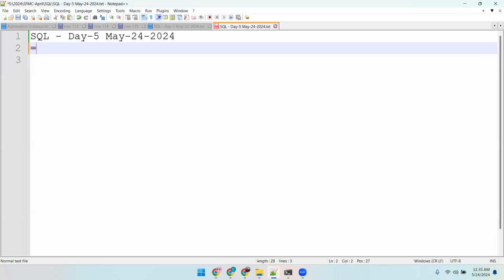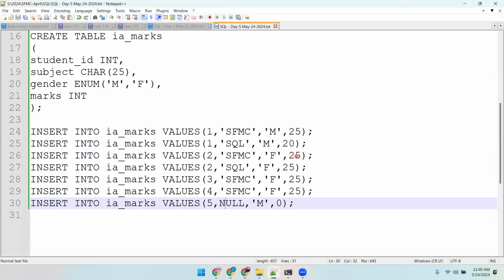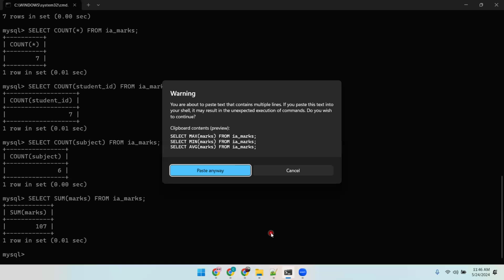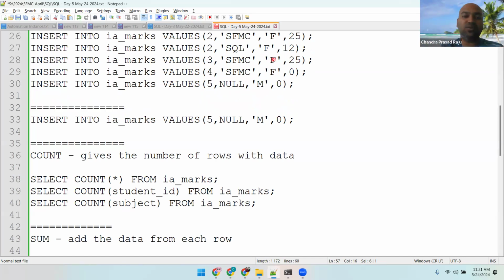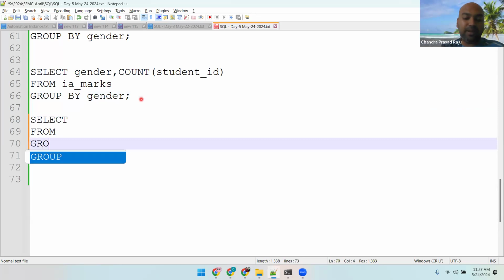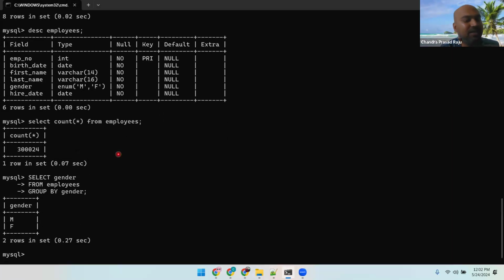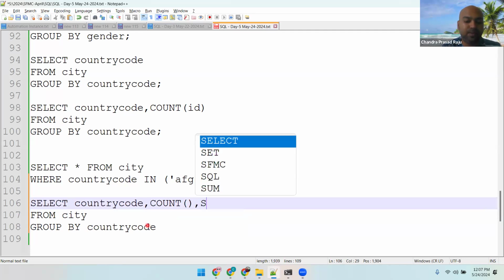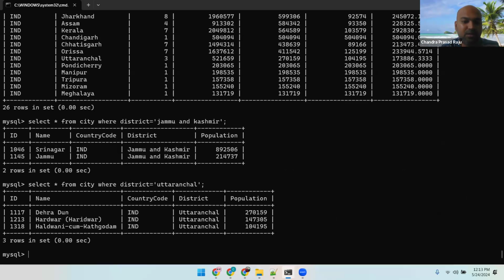24 May 2024 SQL WHERE GROUP BY